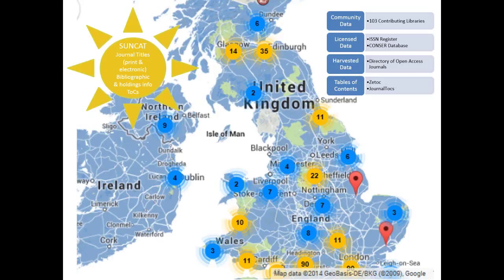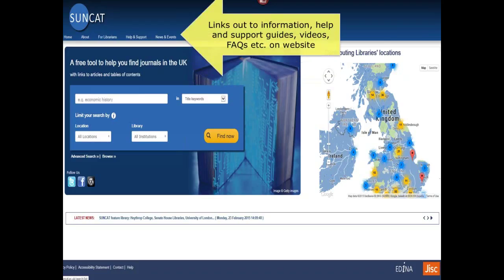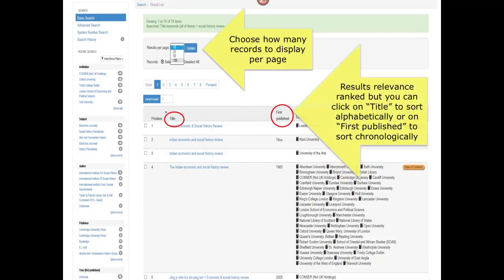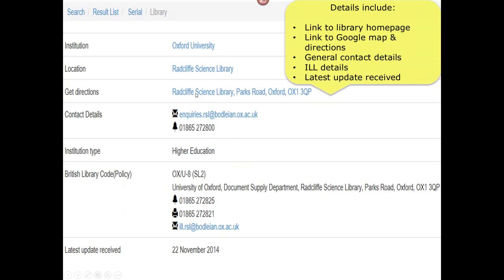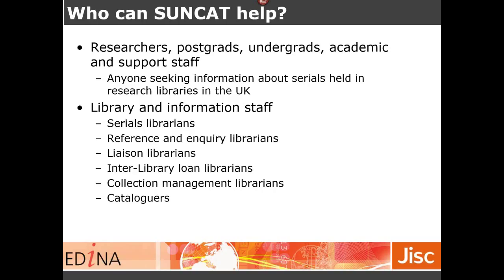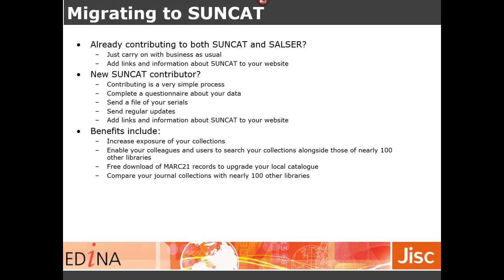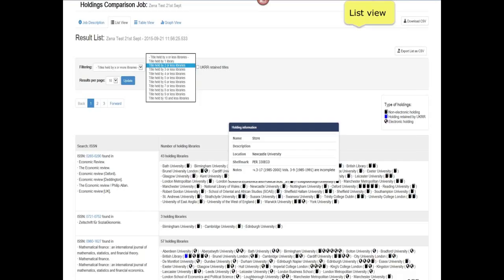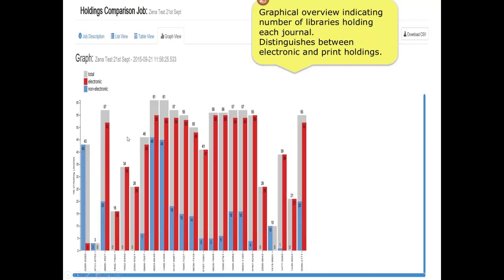SALSER Migration to SUNCAT webinar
Webinar delivered by Zena Mulligan on 14 October 2015. Introduces the SUNCAT Serials Union Catalogue and its benefits. For SALSER libraries, the webinar also covered what is involved in migrating to SUNCAT.